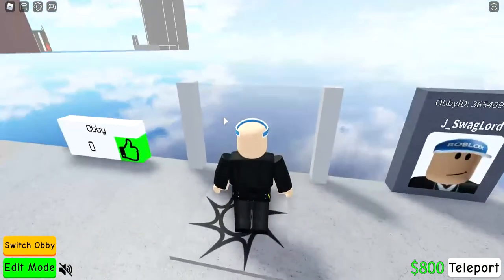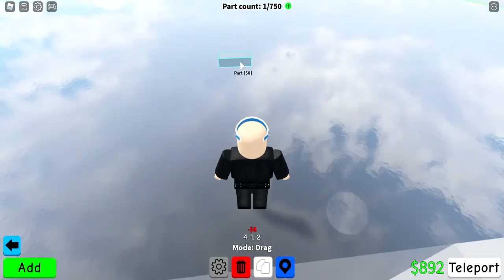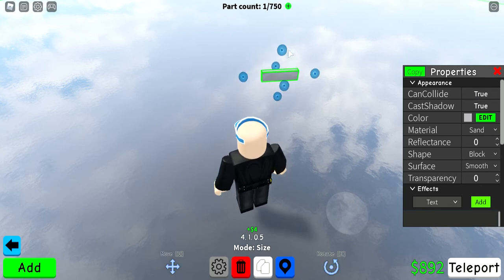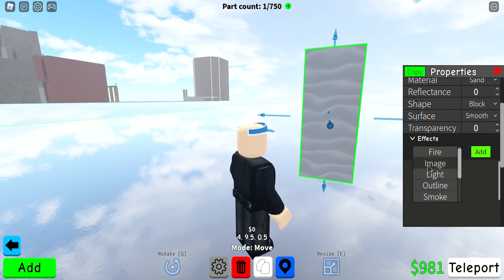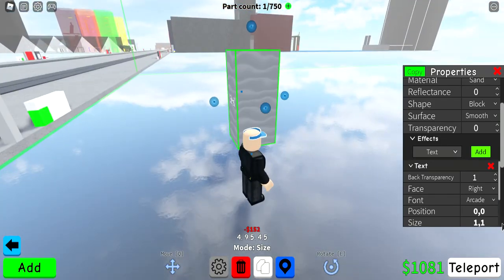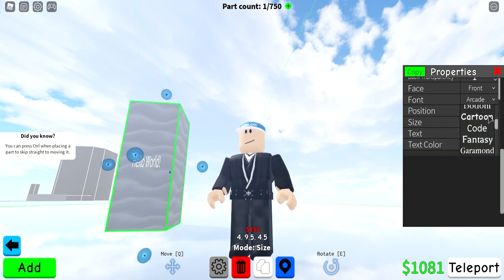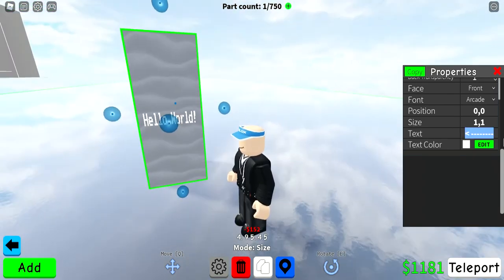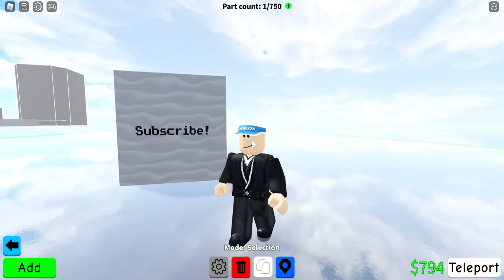How to add text in Obby Creator | Roblox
A very basic tutorial on adding text onto a block. This may be outdated as it's the older version of Obby Creator.

EDIT 3/29/2023: Thanks for all the views! I didn't expect this video to perform so well lol.